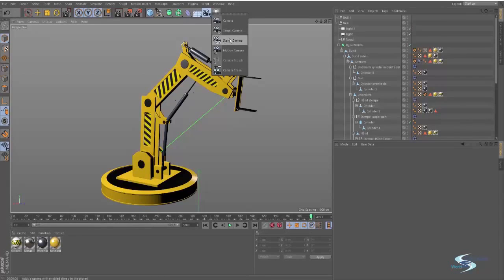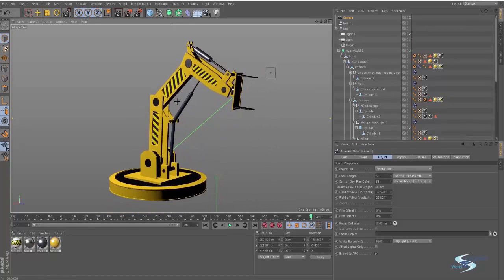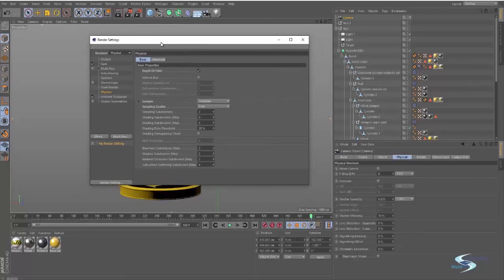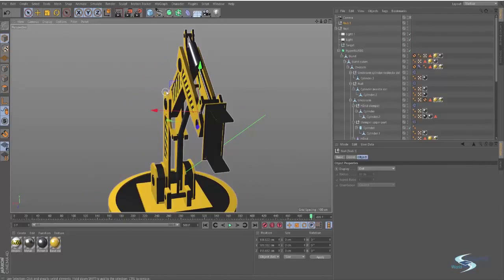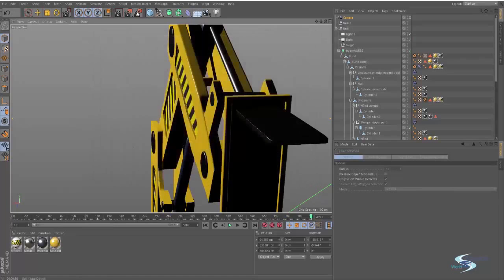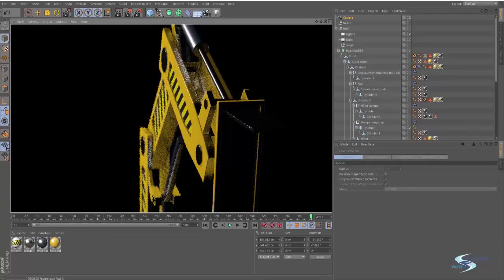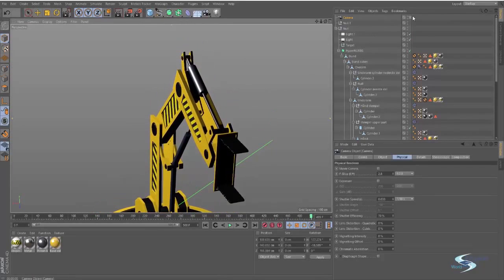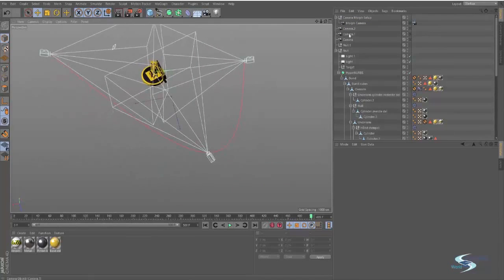Cameras In Cinema 4D | Quick Overview Of The Type Of Cameras | Chapter 4 (Contd..);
Cameras In Cinema 4D -
⇒Types of Cameras :
⇒Single camera,
⇒Target camera,
⇒3D camera, Motion camera, etc
⇒How to change the viewing
⇒Camera positioning
⇒What are the tools required
⇒Different tools used
⇒Render Settings
⇒Physical Parameters
⇒Using Morphing Camera